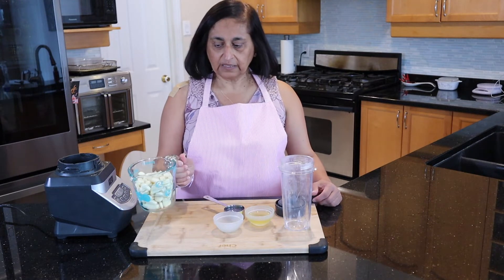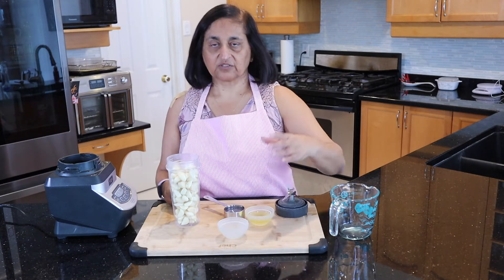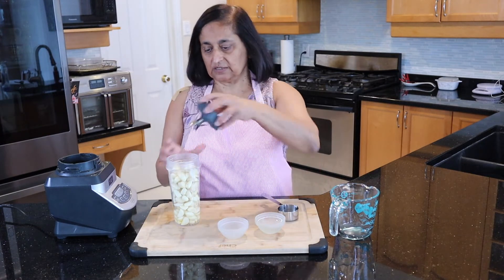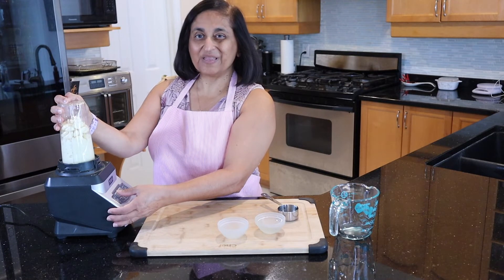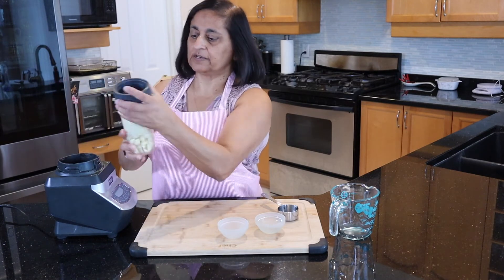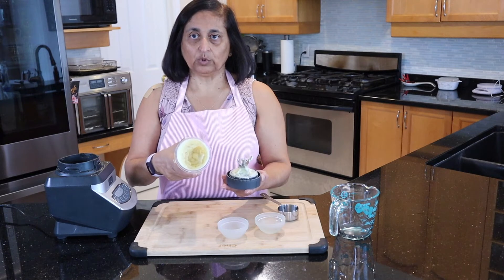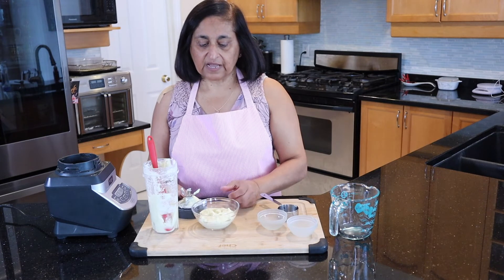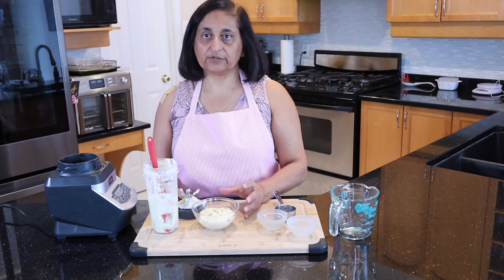THE ONLY GARLIC PASTE YOU NEED FOR ANY INDIAN RECIPE |QUICK TIPS IN THE KITCHEN | EverythingButPasta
Garlic paste is the base for many Indian and Asian recipes like curry. I'll show you how simple garlic paste is to make, with only 4 kitchen staple ingredients.

GARLIC PASTE (LASAN) RECIPE by EVERYTHING BUT PASTA (RECIPE BELOW!):

I N G R E D I E N T S :
2 cups peeled garlic
2 tbsp Olive oil
1/2 tsp salt
1/4 cup vinegar

D I R E C T I O N S :
Peel the garlic.
In a small blender cup, add the garlic, salt, oil and vinegar.
Pulse for a few seconds, then blend for about 30-40 secs.
Transfer to small containers and freeze if desired.
To use, remove from freezer about 1 hr before using.

Intro: 00:00
Ingredient list: 00:18
Method: 01:05
Final product: 02:06